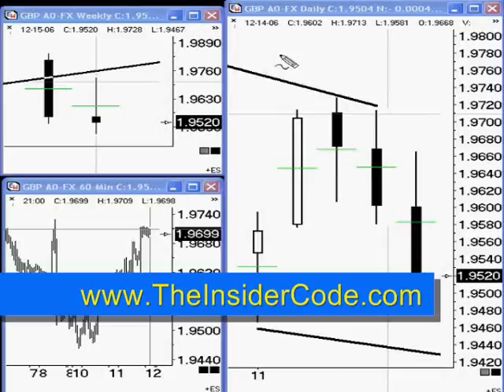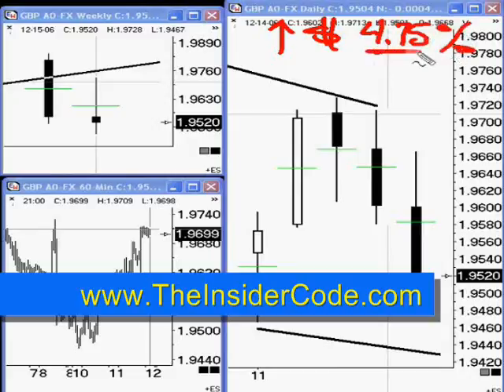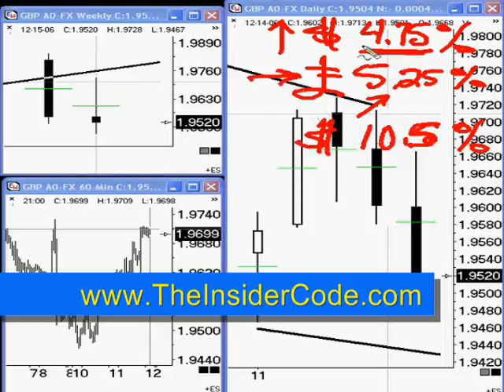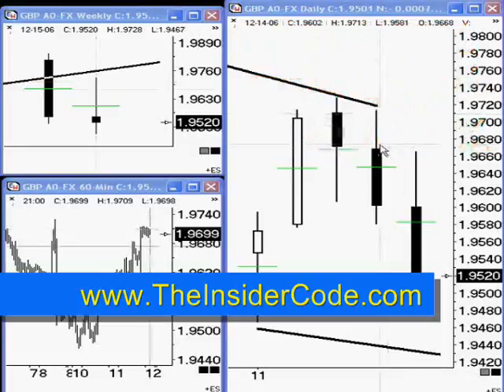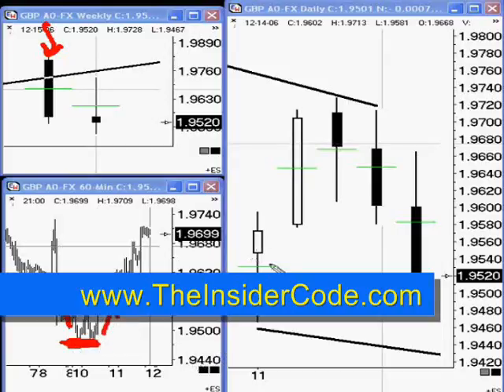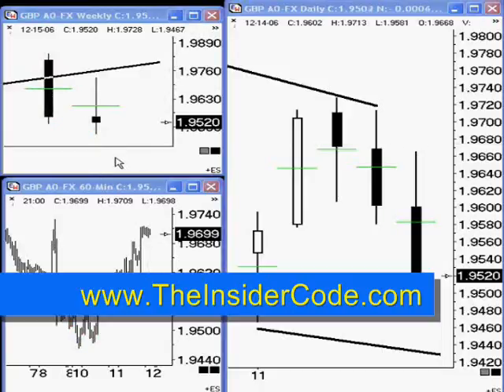Forex Profits - TheInsiderCode.com Mac X pt.9c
- Forex Profits - pt.9c with Forex Expert Mac X of The Insider Code.